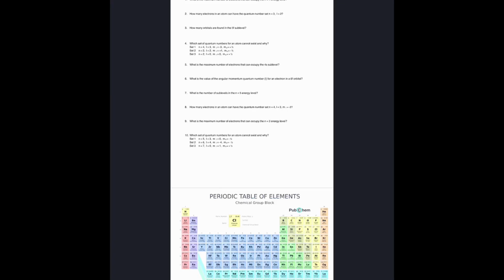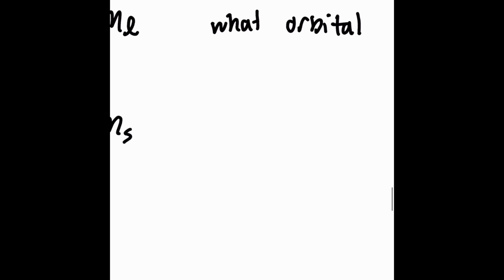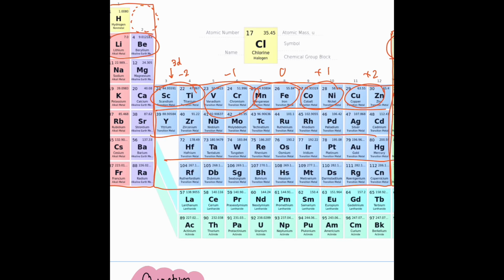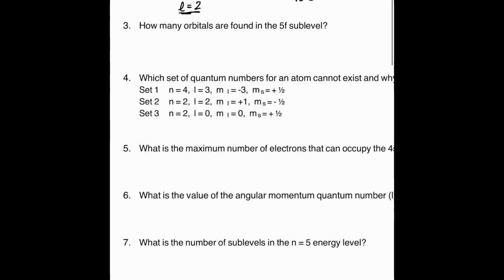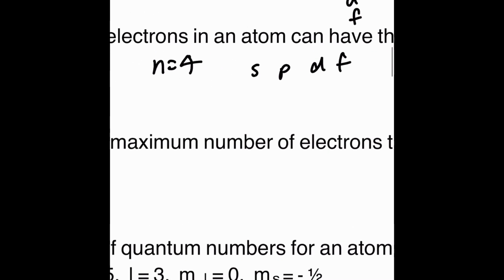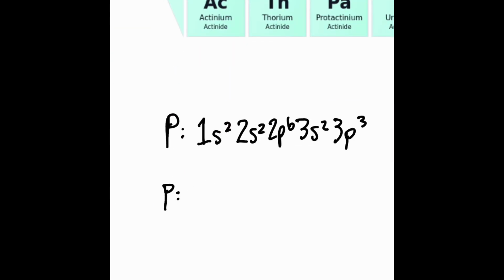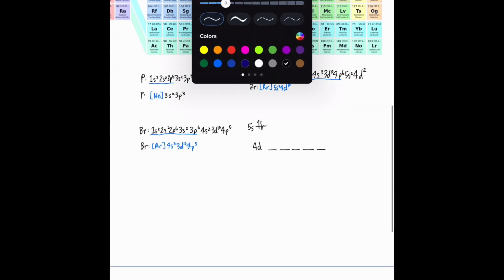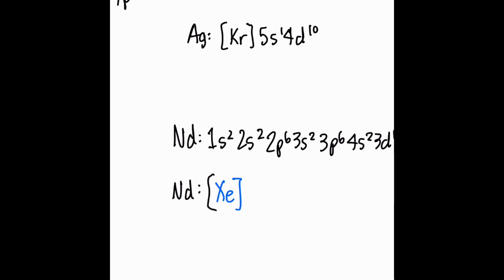Everything Related to Electronic Configurations